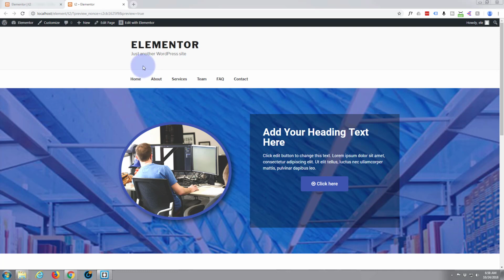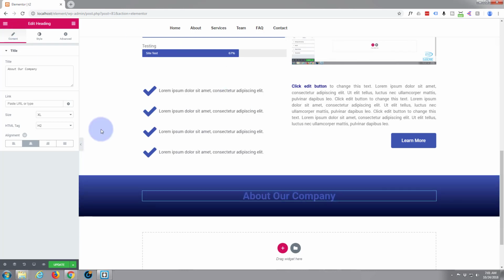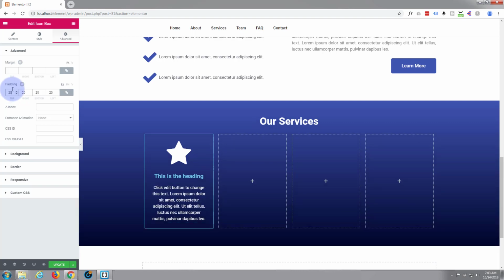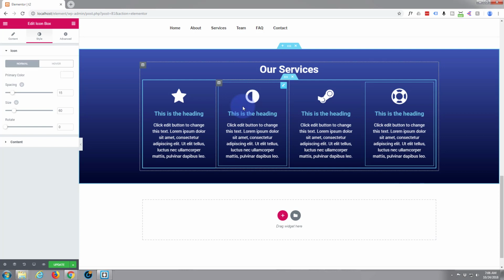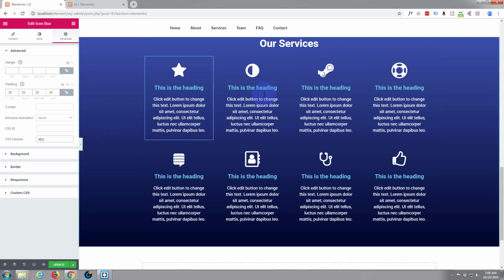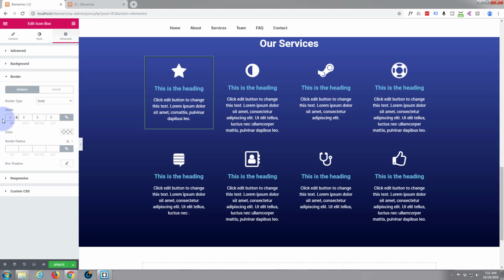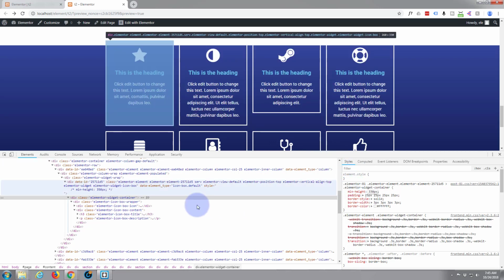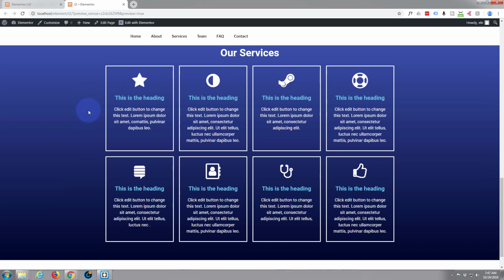Elementor Wordpress Builder How To Build A Services Section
Elementor Wordpress Builder How To Build A Services Section. Elementor is a great new WordPress page builder plugin. In this series of videos we will go from initial install to building a working WordPress website with the Elementor builder.